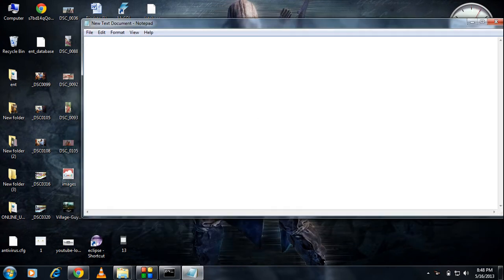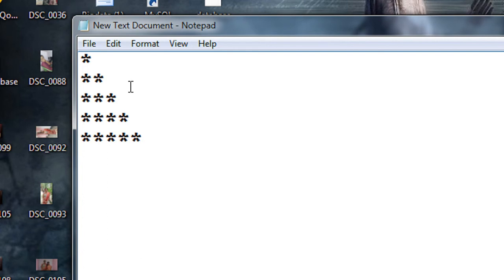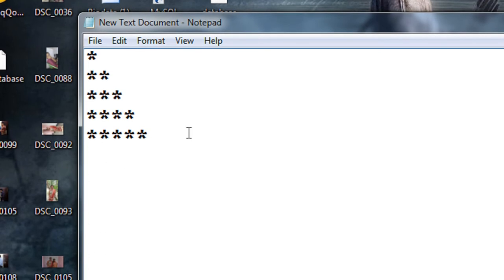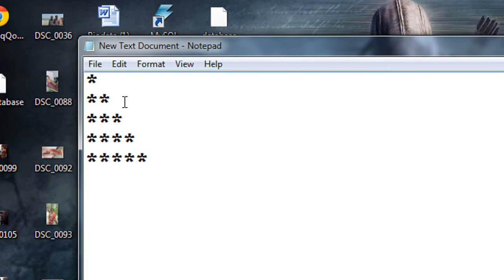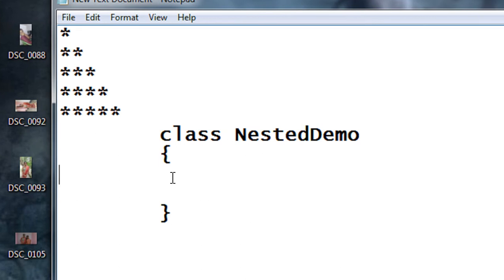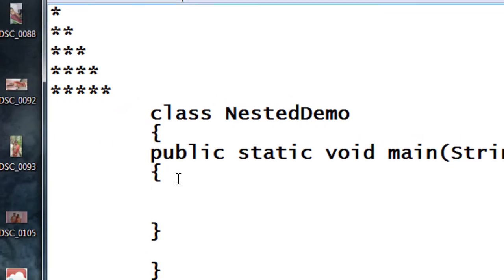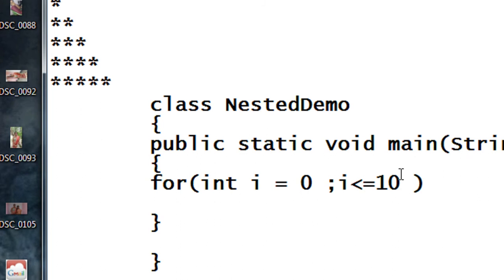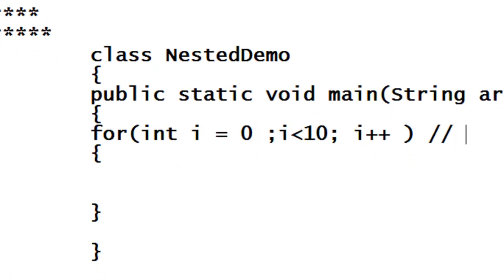Java tutorial for beginners - 26 - Nested for loop example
Example for nested for loop in java